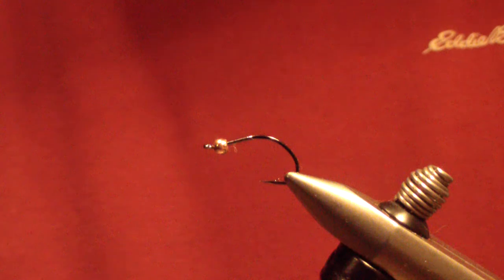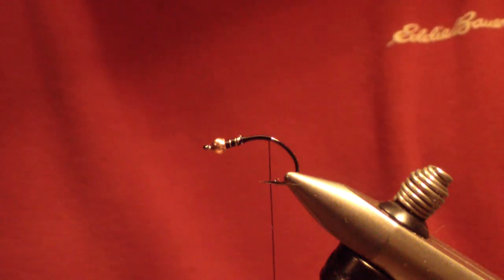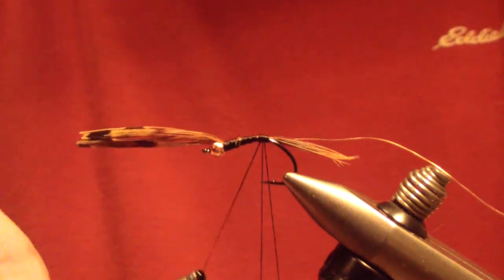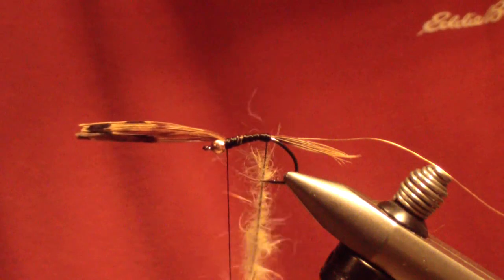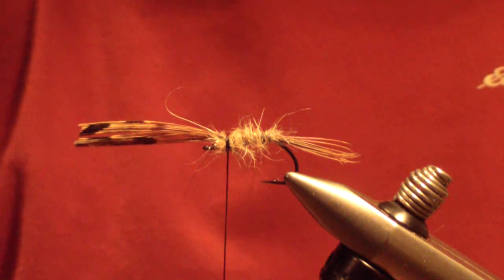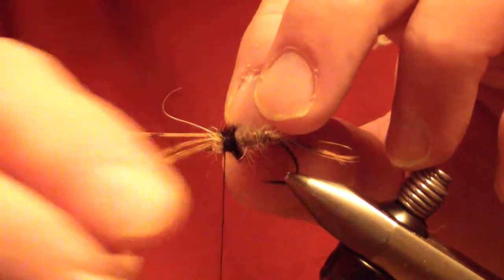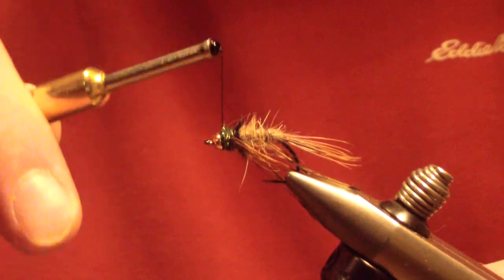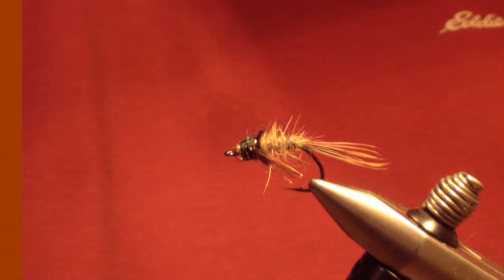Tying the Coyote Ugly